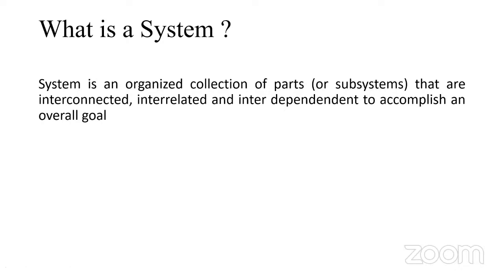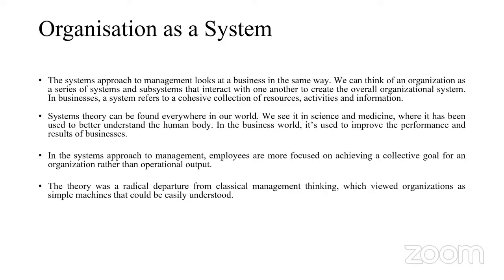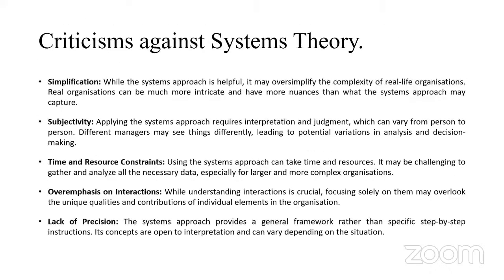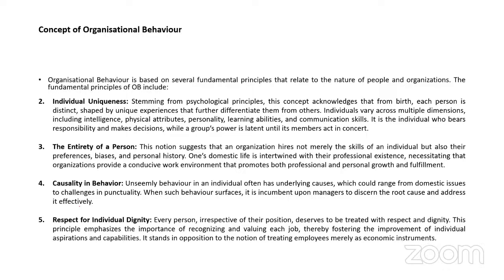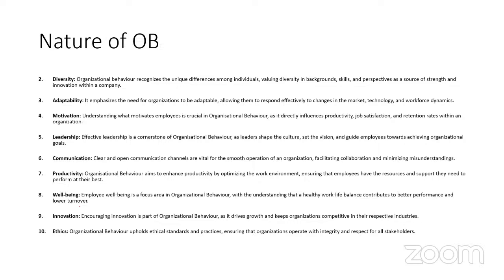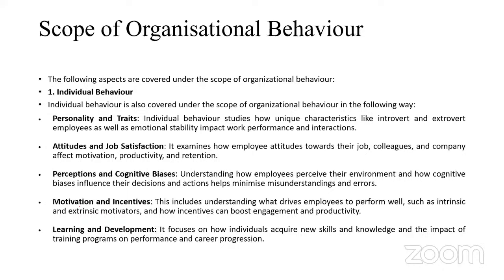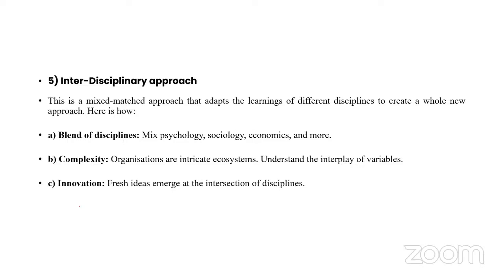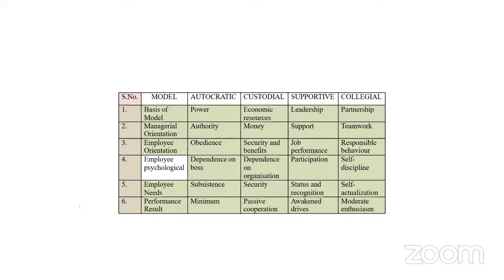PG 1st Yr-Course - 1 : Organisation Theory and Behaviour